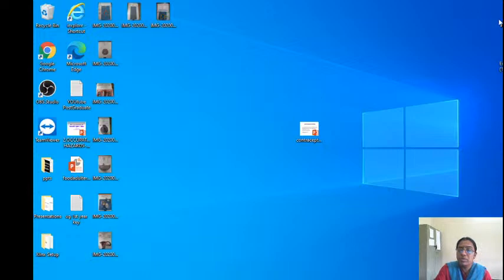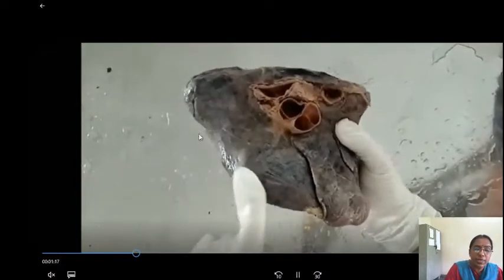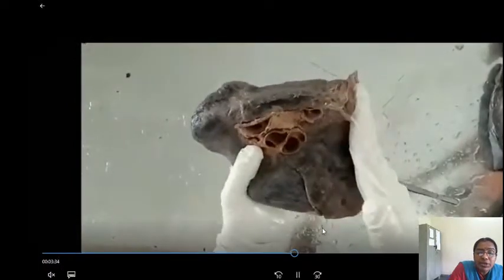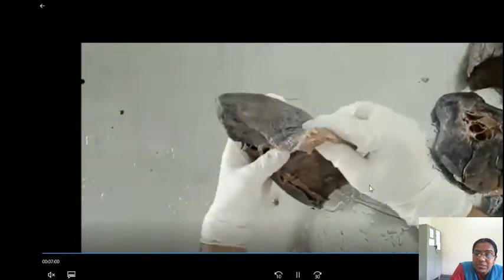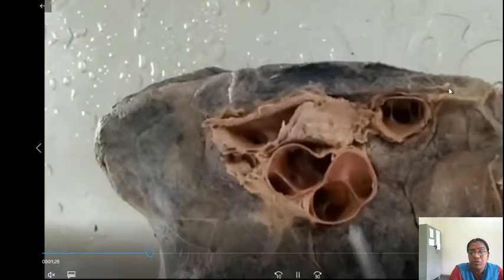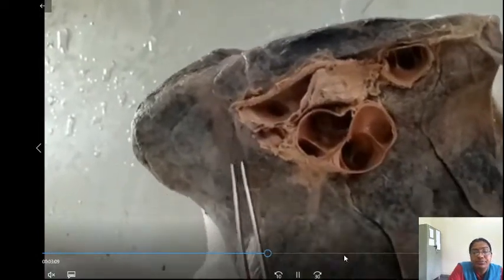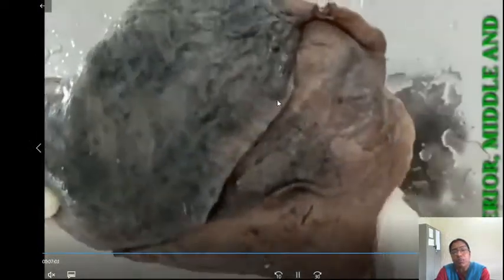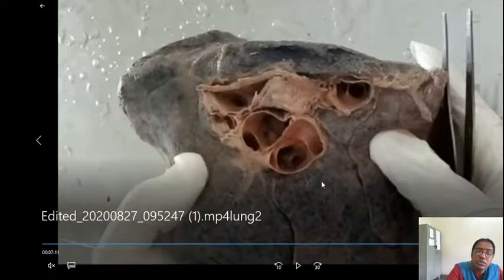First year Live Stream